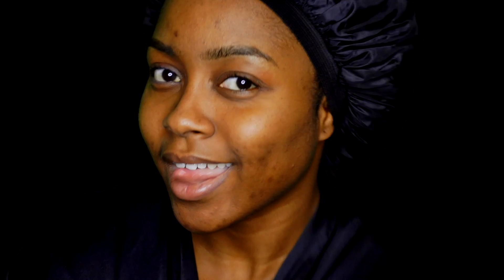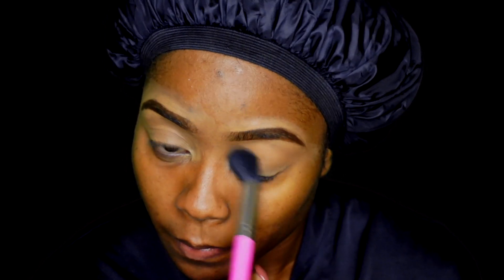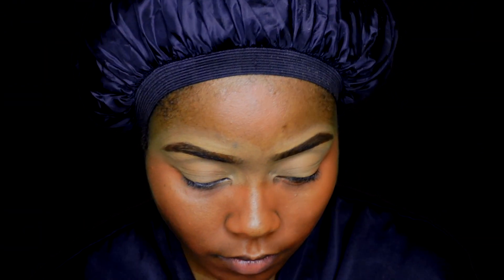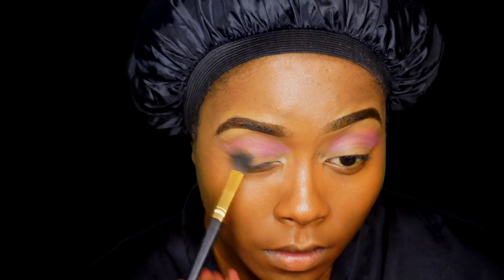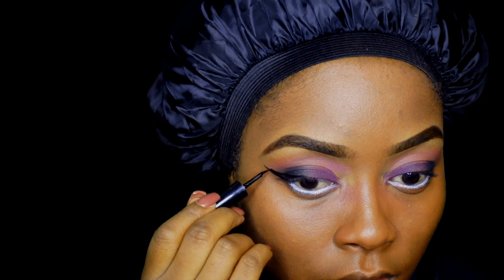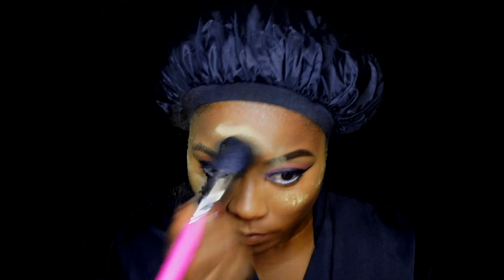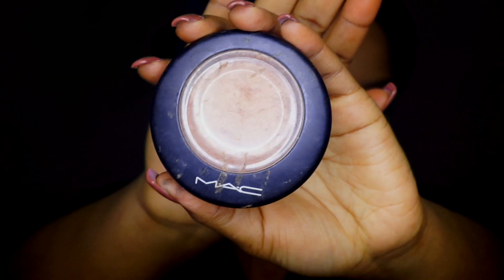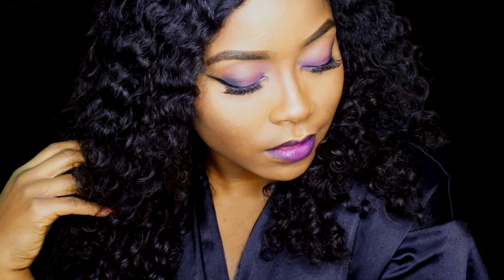PURPLE GLAM MAKEUP TUTORIAL | NO FLASKBACK MAKEUP | BLEND LIKE A PRO!!!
FACE
 MAKE UP FOREVER FOUNDATION
LA PRO CONCEAL FAWN
ORANGE CORRECTOR
SACHA BUTTERCUP SETTING POWDER
BLACK RADIANCE - RICH MAHOGANY
MAC -CHEEKY BRONZE
MAC MINERALIZED SKIN FINISH - DEEPEST DARK
ROSEWATER FACIAL MIST

EYE
WET 'n' WILS BRWO PENCIL
ELF LIQUID LINER
MORPHE BRSHES 35S
MAC - BROWN SCRIPT
KAJAL (WHITE)

LIP
MAC LIPSTICK (REBEL)
KLEANCOLOR COSMETICS LINER

INSTAGRAM & SNAPCHAT - SWAARAY